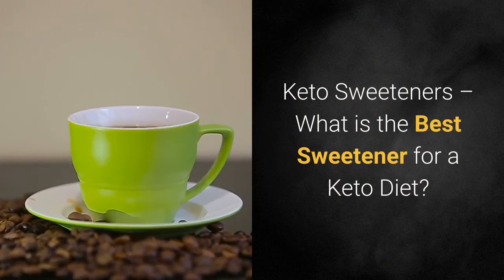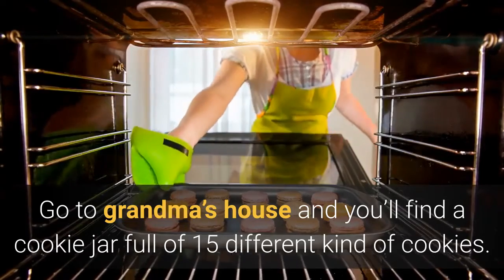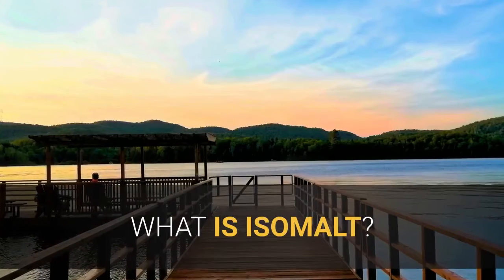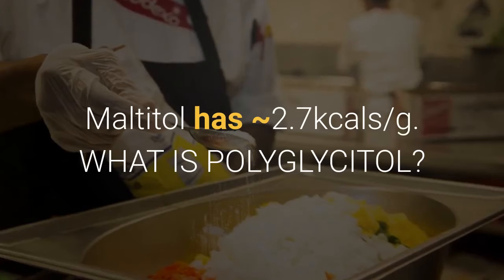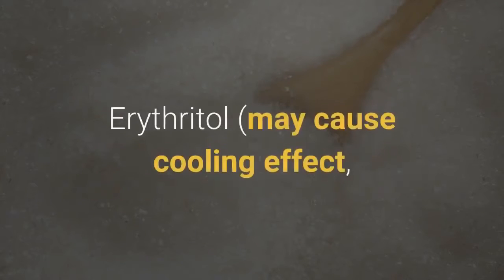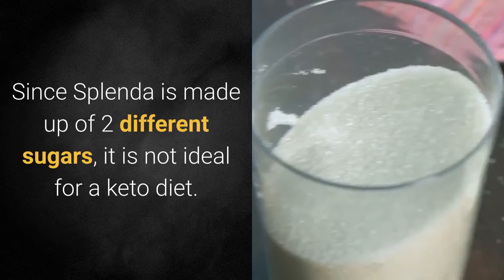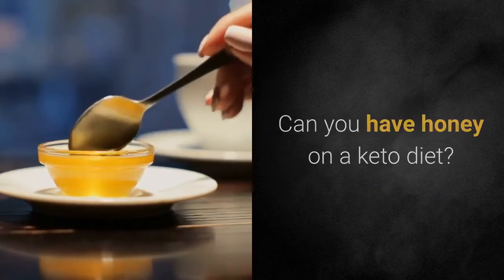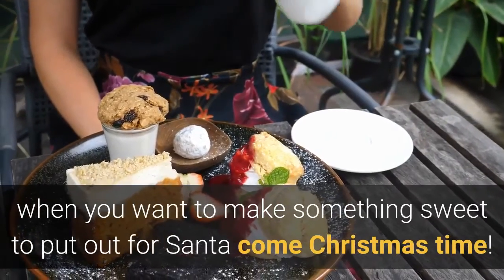The Best Sweeteners for a Keto Diet – A Guide to Keto Sweeteners Keto Changed my Life Easy #97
Having Trouble STICKING with the Paleo Diet?"
WARNING!
There’s JUST ONE REASON you might fail on the Paleo Diet and it has everything to do with your ability to make delicious food, FAST.

But now, with this stunningly simple cookbook I’ll show you how to cook savory, mouth-watering meals in minutes for some of the busiest Paleo eaters in the world...

Fellow Paleo Friend,
Let's get serious for a second...

You're here because you already know that the Paleo Diet is a great thing.

We both know that there’s no other diet on earth that delivers so many across the board health benefits WITHOUT calorie counting, hype, gimmicks or anything like that.